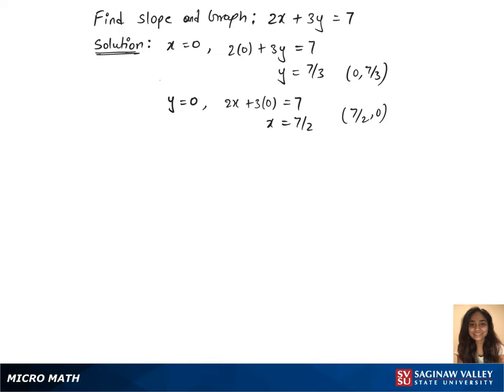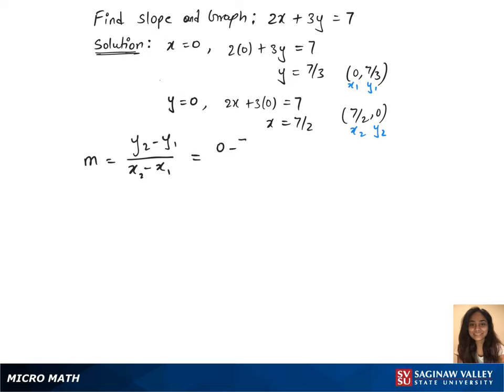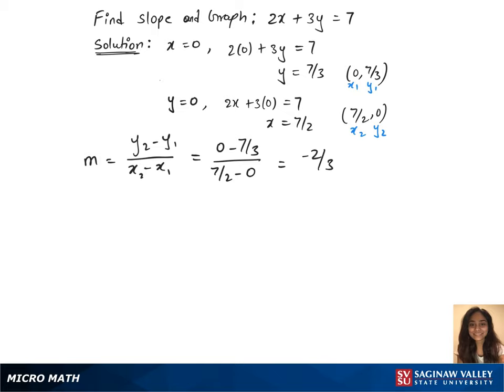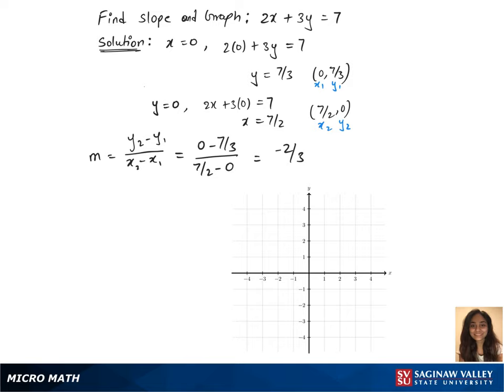Line: Graph the line 2x + 3y = 7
Anusha from SVSU Micro Math helps you graph a line by finding the intercepts.

Problem: Graph the line 2x + 3y = 7